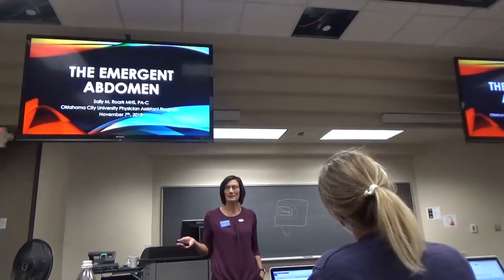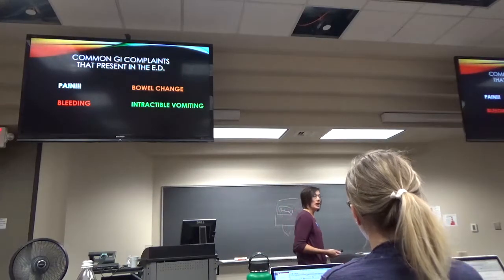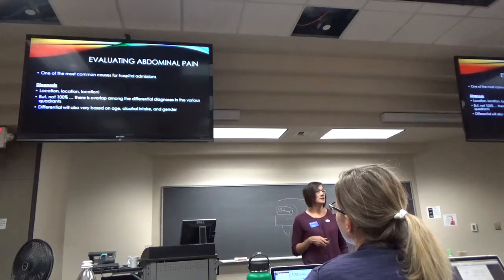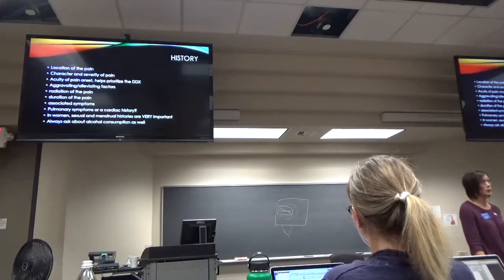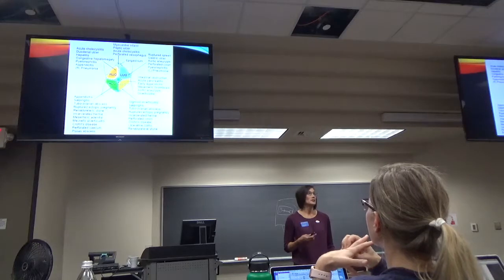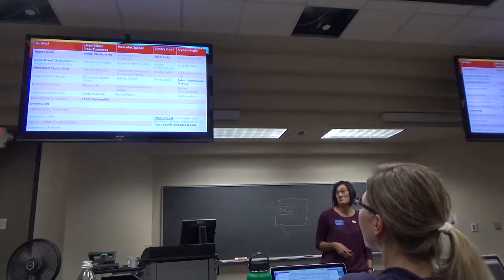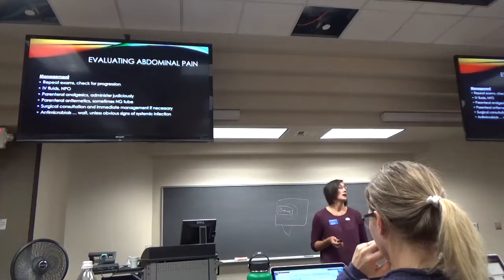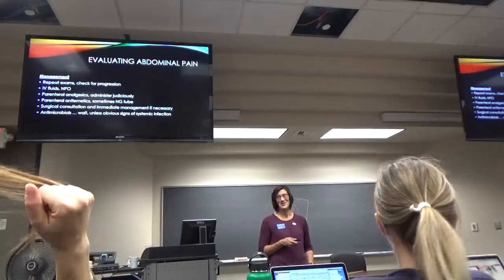The Acute Abdomen Pt. 1